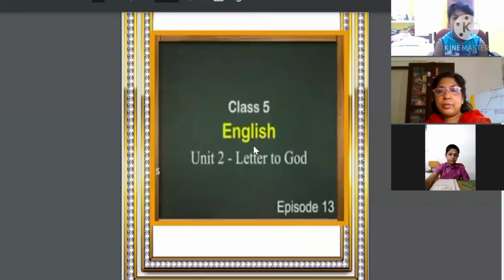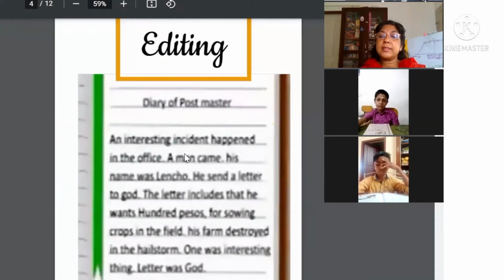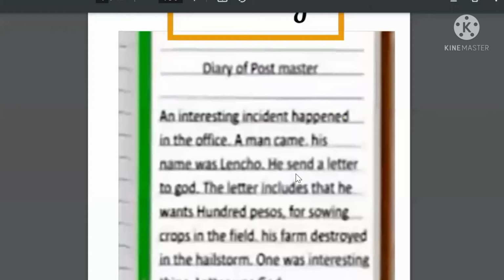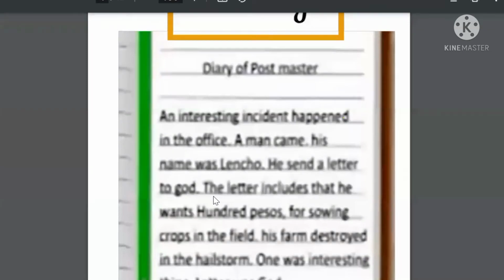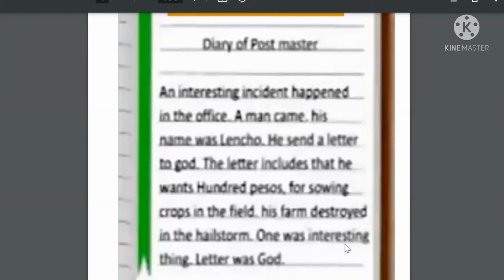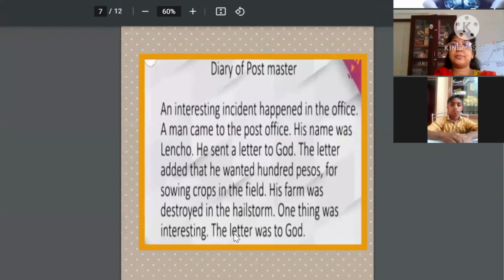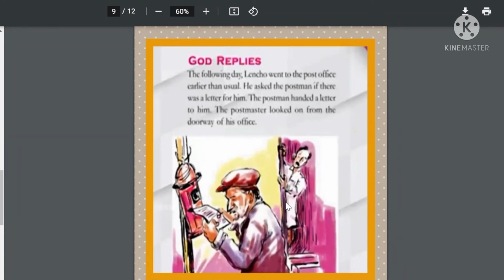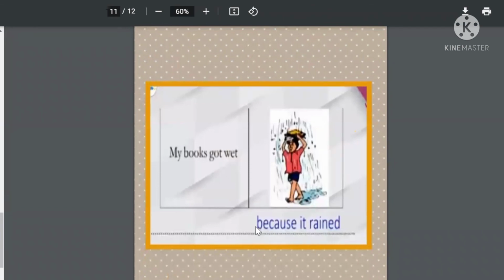DIARY Std:5 English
Prepared for U.P.Students